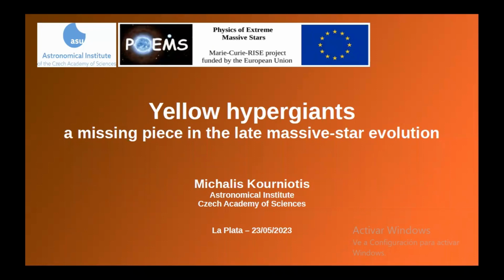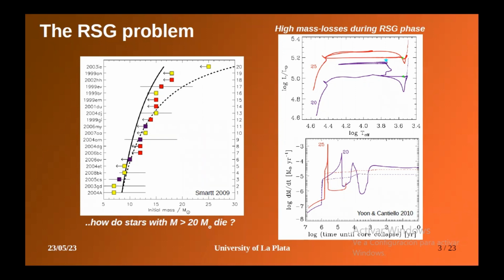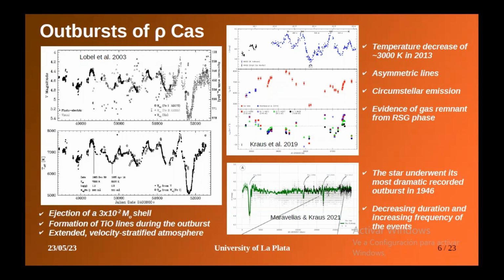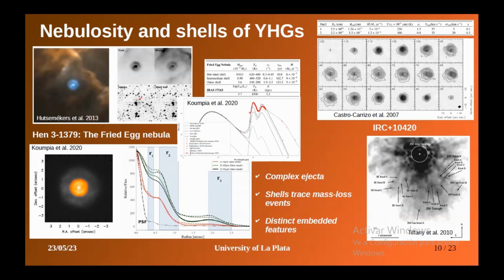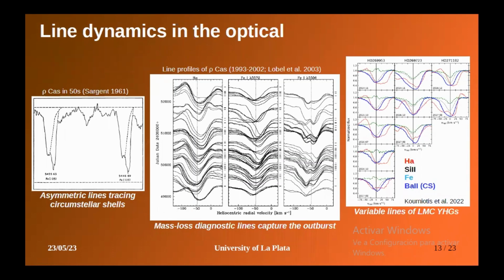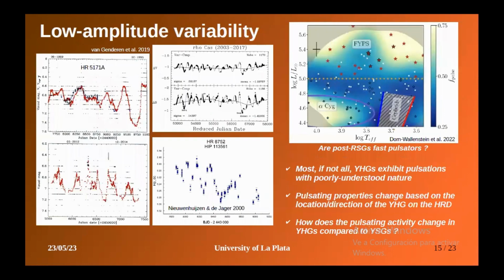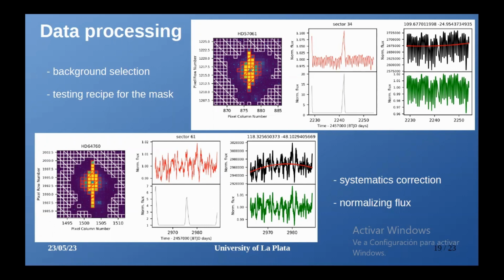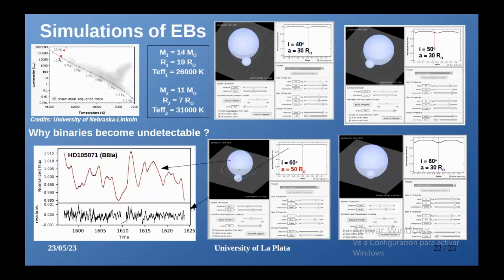Yellow hypergiants: a missing piece in the late massive-star evolution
Yellow hypergiants (YHGs) is a rare class of evolved massive stars,
which are believed to be in a post-red supergiant phase evolving towards
hotter temperatures. I will give a review on the physics underlying
their unstable and eruptive nature, as well as speak about observations
of the few YHG counterparts in the Local Group. Among the findings, our
contribution in the YHG studies will be discussed. As part of the
seminar talk, I will further speak about my study as a visiting
researcher in the Observatory of La Plata. By exploiting the wealth of
high-cadence photometric data from TESS, the latter work focuses on
extracting the multiperiodic properties of ~50 southern B-supergiants
with obtained spectroscopy from CASLEO, with the goal of drawing
correlations between the properties of these stars and their
pulsational, binarity, and evolutionary status.